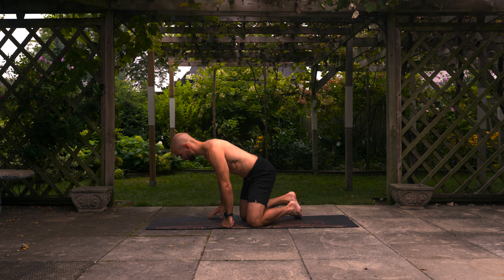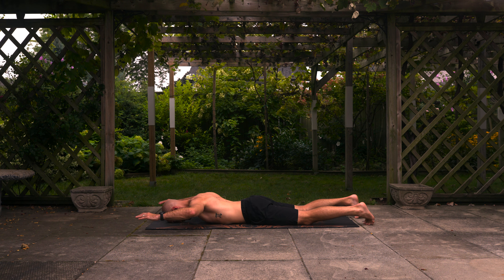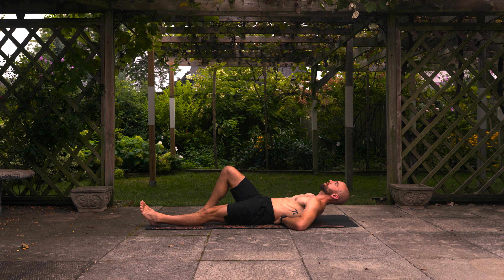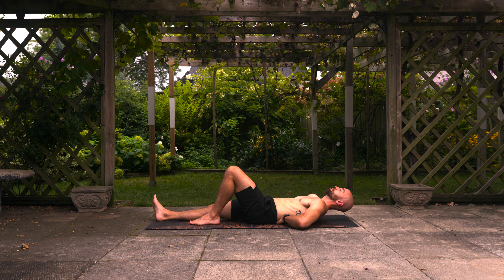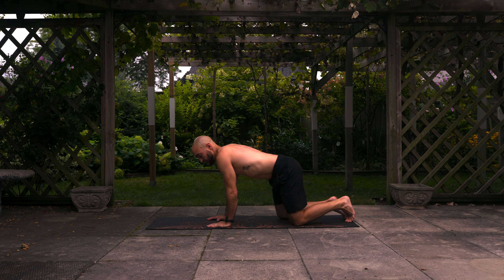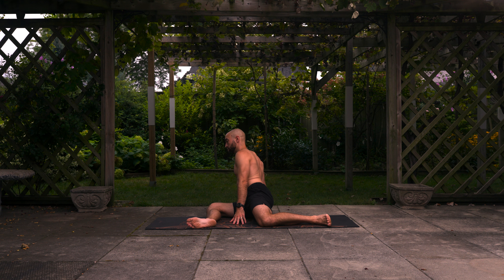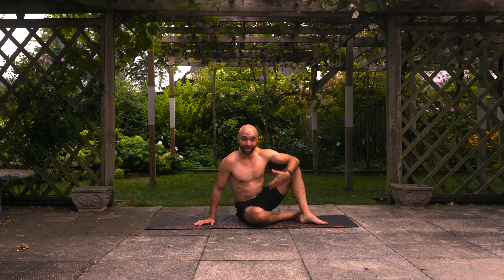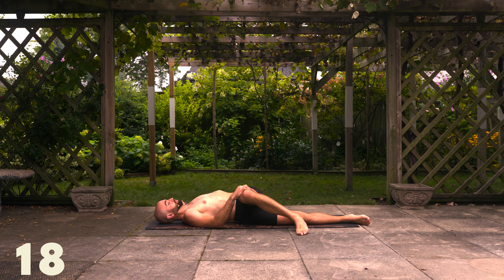30 Minute Mobility Workout for Lower Back Pain | For Beginners, Follow Along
Our most common request: A mobility workout for lower back pain.

I always have trouble creating workouts with the intention of addressing specific types of pain. The body is complicated and lower back pain is one of the most complicated forms of recurring pain, with many possible causes.

This workout takes a 'shotgun' approach and works on some of the most common sources of lower back pain:

✅ Core weakness when stabilizing the spine
✅ Lack of mobility in the T-Spine
✅ Weakness of the Hip Internal Rotators
✅ Lack of flexibility in the hamstrings

I recommend doing this workout 2-3 times per week for the best results.

Let's get moving!

Targeted Areas:
🏌️Upper Back
🤸Lower Back
🦵Hips

📋WORKOUT FORMAT:
• 5 Movement Warm up
• 5 Supersets of 2 Exercises

Warmup:

Cat/Cow
Lateral Cat/Cow
Kneeling T-Spine Rotation
Hip Openers
Prone Scap. Retraction

Workout:

A1. McGill Crunch
A2. Figure 4 Glute Stretch

B1. Swan Raise
B2. Child's Pose

C1. Hip Internal Rotation Strengthening
C2. Hurdler Hamstring Stretch

D1. Side Plank
D2. Hurdler Side Bend

E1. Bird Dog
E2. Side Lying T-Spine Opener

COACHING NOTES
✅Move through your largest pain-free range of motion
✅Keep the intensity of the stretches low to promote blood flow and recovery
✅Breathe only through your nose to keep your nervous system calm.

Before engaging in any physical activity, it is important to consult with a healthcare professional to determine if the exercise routine is appropriate for your individual needs and capabilities. The fitness workout video is intended for general educational and informational purposes only and should not be considered a substitute for professional medical advice, diagnosis, or treatment. The creators of the video are not liable for any injuries or damages that may occur as a result of participating in the exercises demonstrated. It is the responsibility of the viewer to ensure that they are physically fit and able to safely perform the exercises shown in the video.

00:00 Introduction
01:03 Cat/Cow
02:08 Lateral Cat/Cow
03:17 Kneeling T-Spine Rotation
04:39 Prone Scapular Retractions
06:09 Hip Openers
07:58 Superset 1: McGill Crunches + Figure 4 Glute Stretch
13:57 Superset 2: Swan Raise + Child's Pose
18:54 Superset 3: Hip Internal Rotation + Hurdler Stretch
23:58 Superset 4: Side Plank + Hurdler Side Stretch
27:37 Superset 5: Birddogs + Lying T-Spine Openers